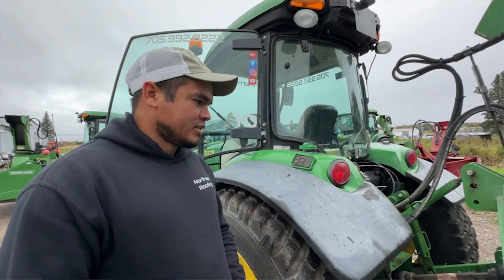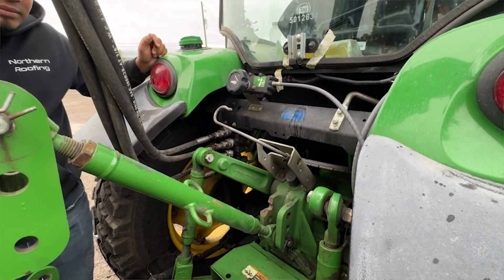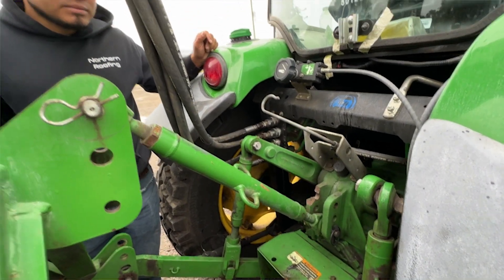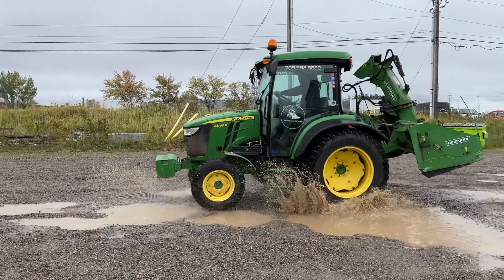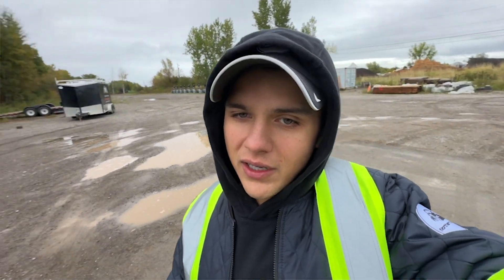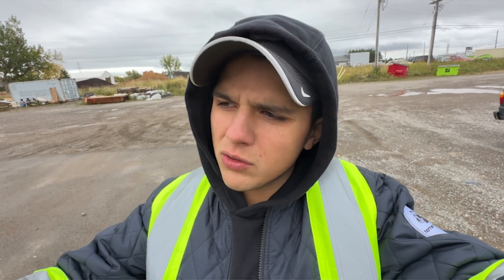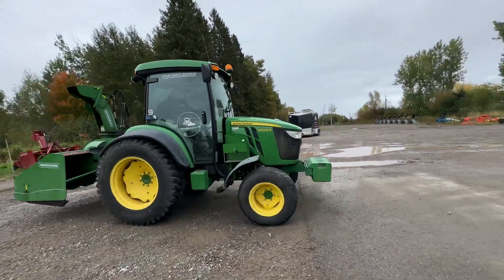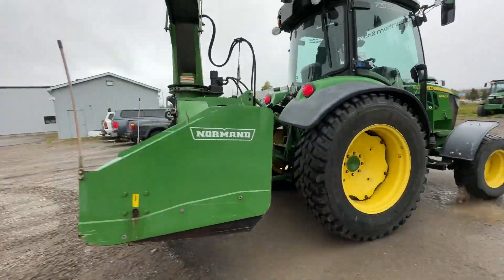WATCH THIS BEFORE RUNNING SNOW TRACTORS THIS WINTER!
Frequent rear-end part failures or a rough, uncomfortable tractor ride while using a blower attachment may be attributed to the absence of an accumulator or a malfunctioning current one. To discover the solution to this problem, make sure to watch this video!